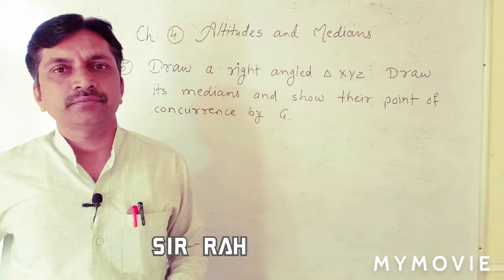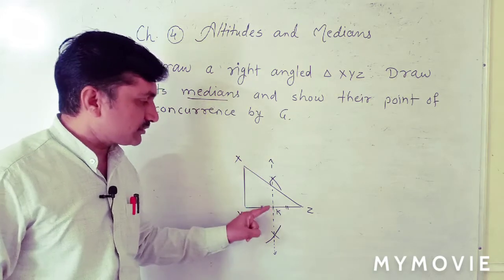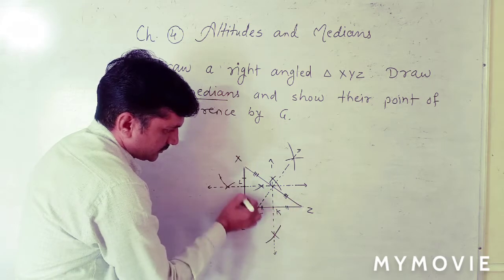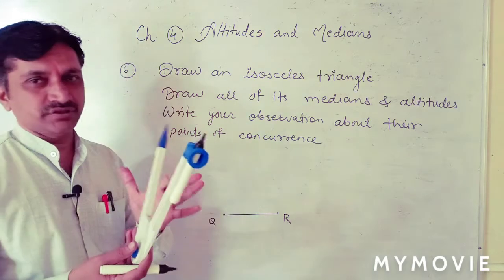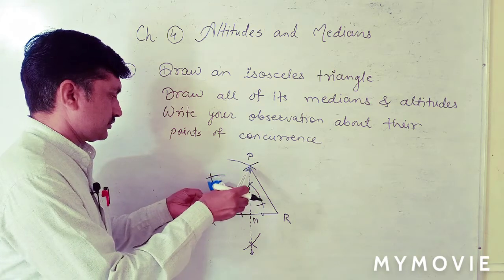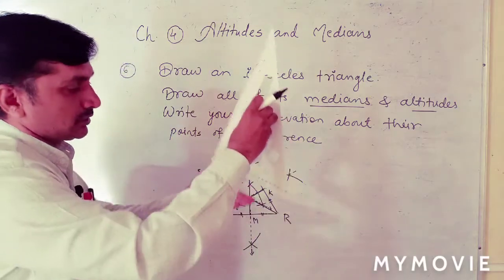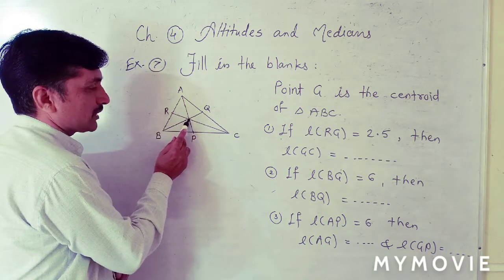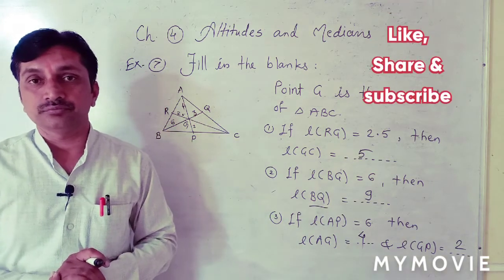STD.8 Math's Chapter 4 Altitudes and Medians Practice set 4.1 Questions 5, 6, 7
STD 8 Mathematics Chapter 2 Parallel Lines and transversal Practice set 2.2 Question No.3 , 4 and 5